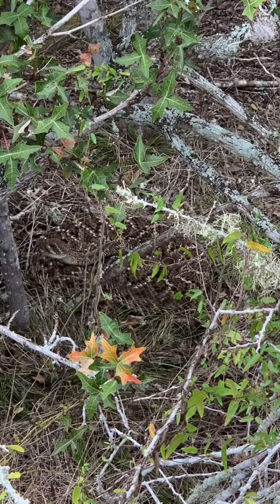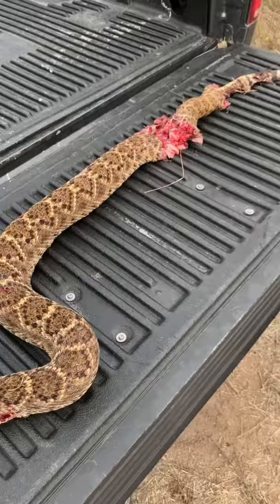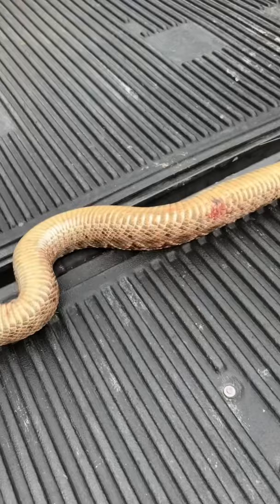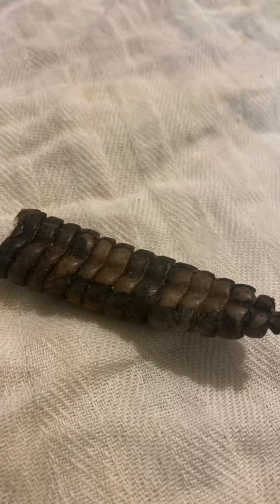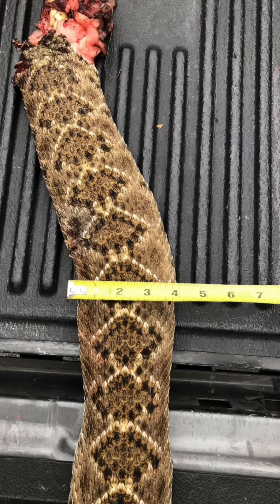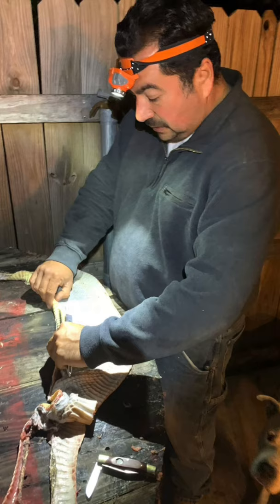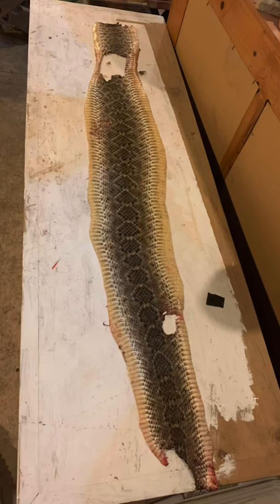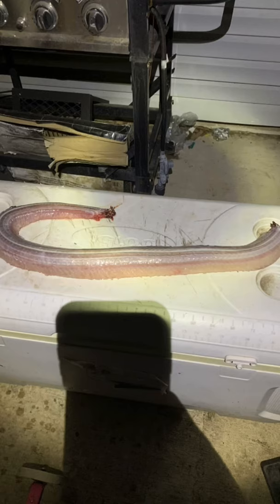Stepped over a 6ft snake! 🐍